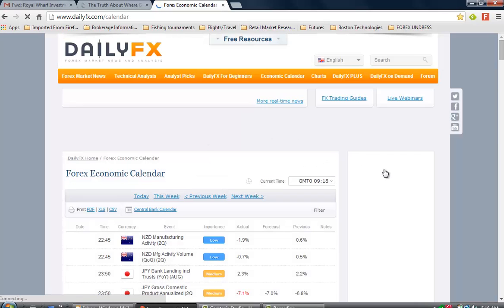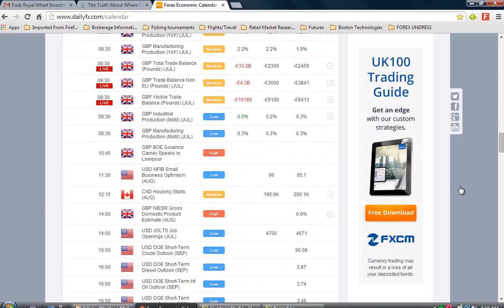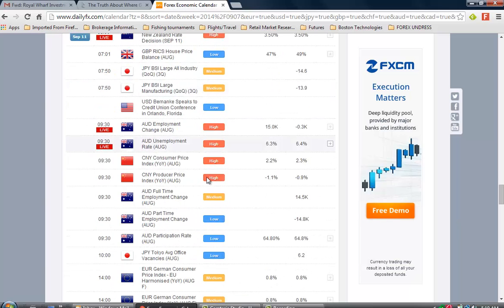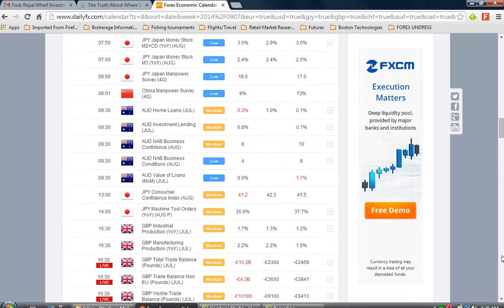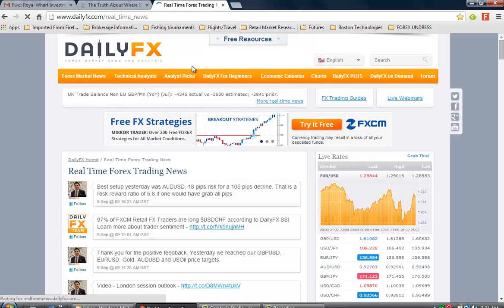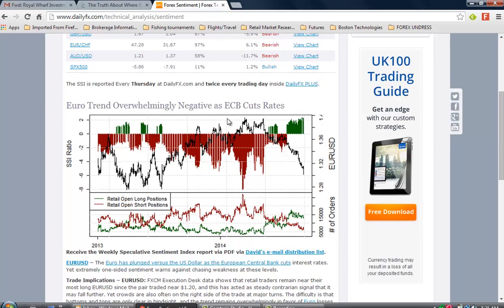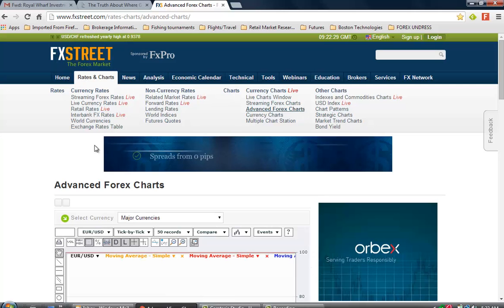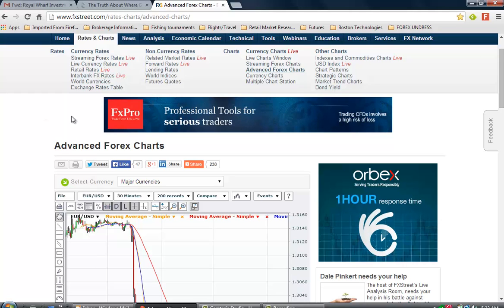Market Research | Forex Undress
Some sites that I use.